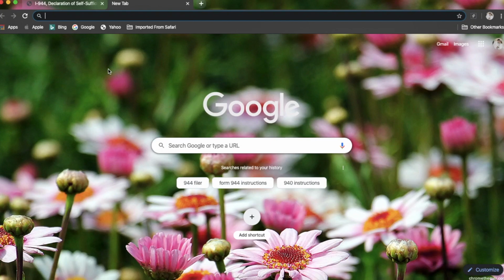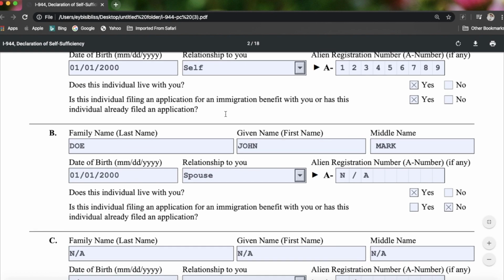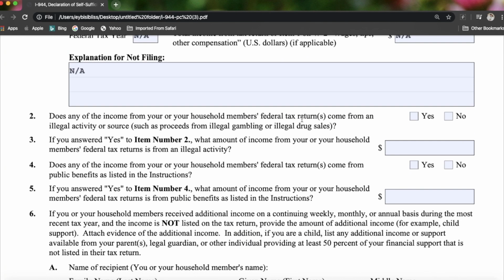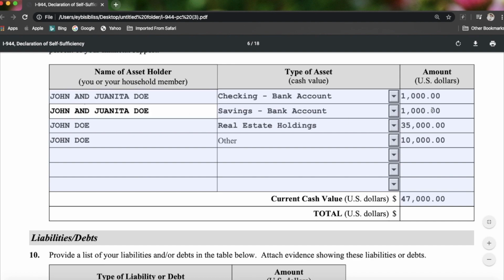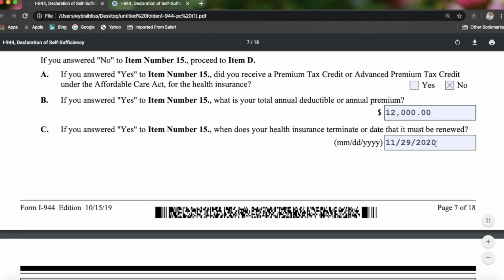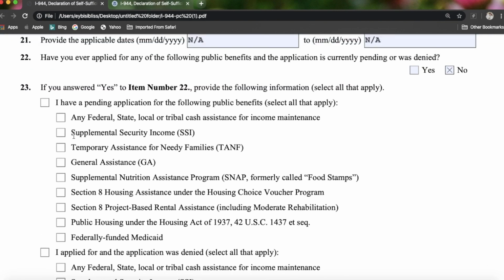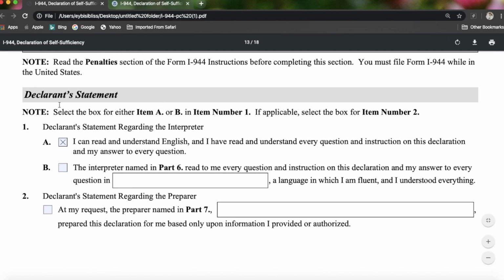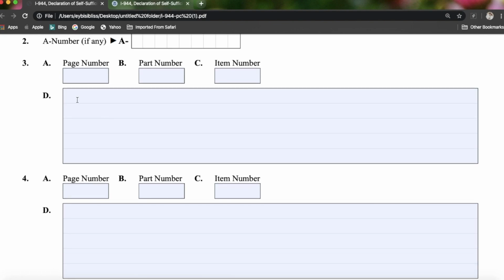FORM I-944 | HOW TO FILL UP FORM I-944 DECLARATION OF SELF SUFFICIENCY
FORM I-944

How to fill up Form I-944 Declration of Self Sufficiency